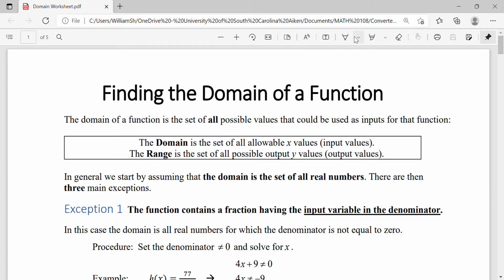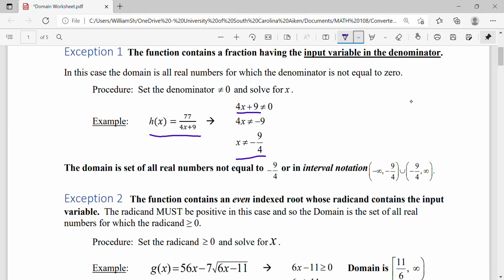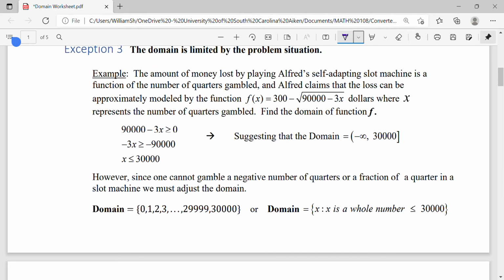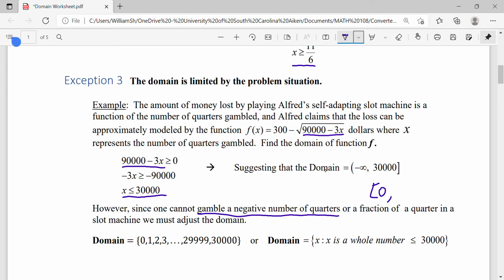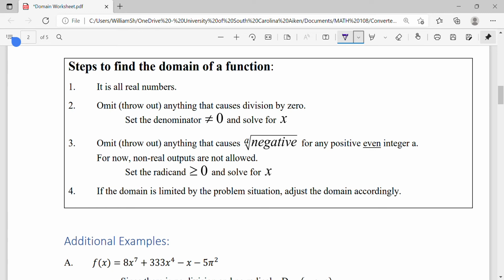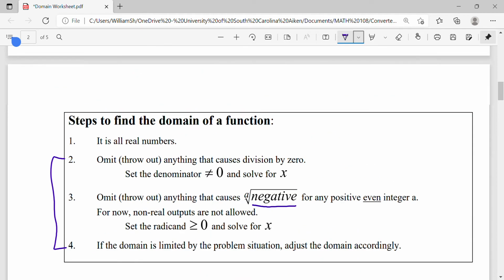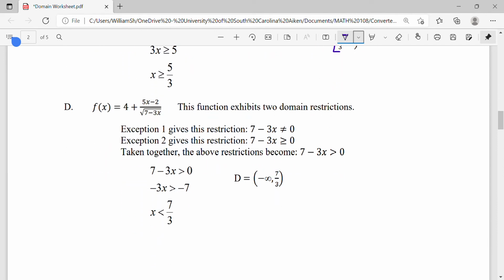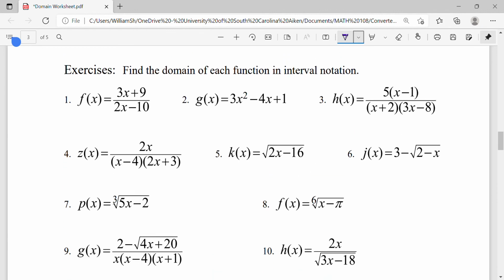Math 108 Domain Worksheet